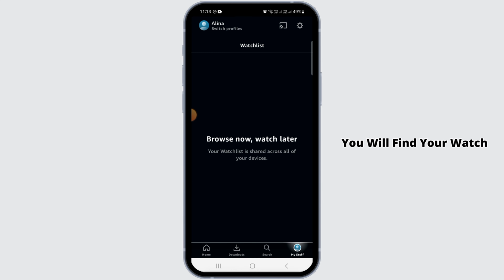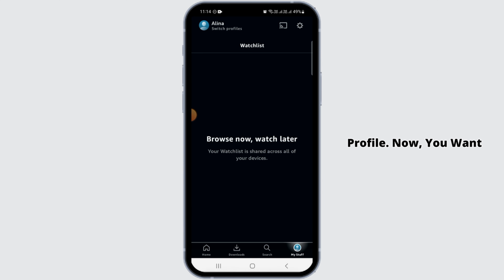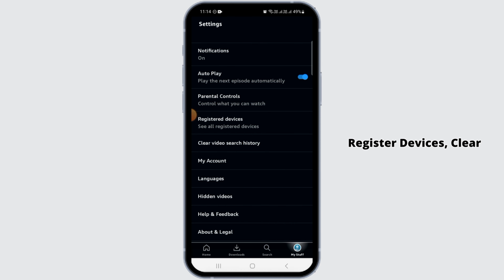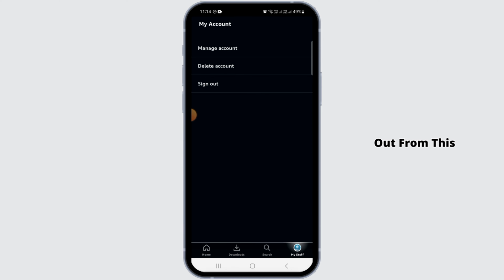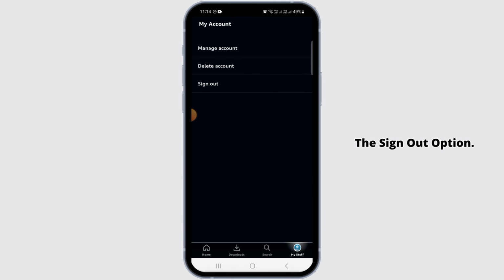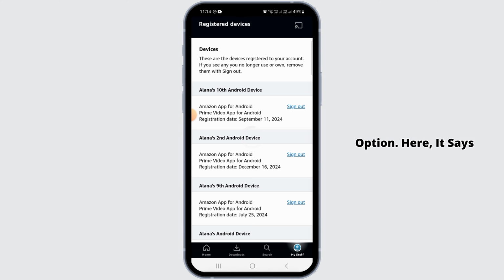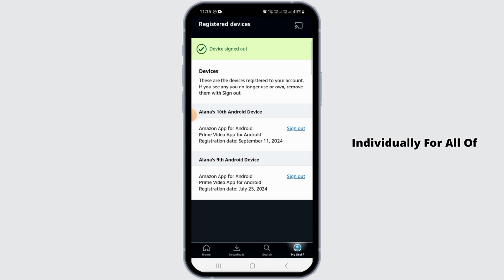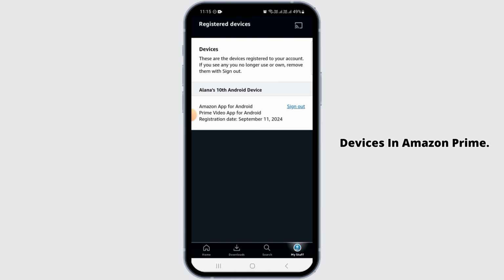How To Logout From All Devices In Amazon Prime [Very Easy!]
Learn how to log out of all devices in Amazon Prime with this easy step-by-step guide! Whether you’re securing your account or managing access across multiple devices, this tutorial will show you how to sign out from all devices using the Amazon website or app in 2025.